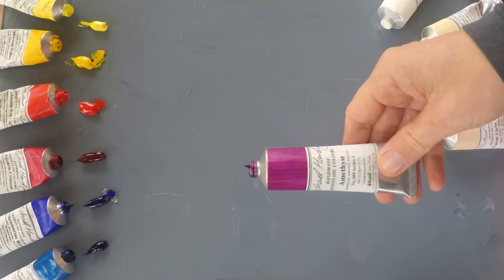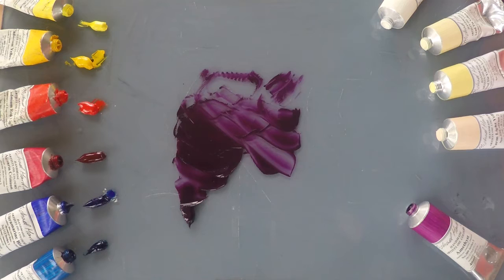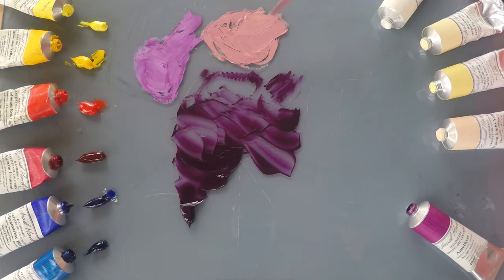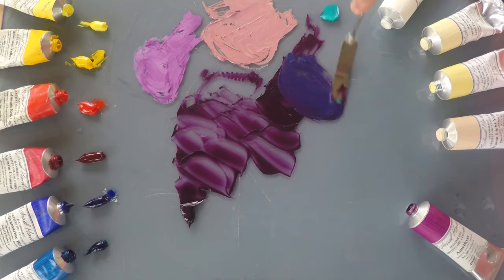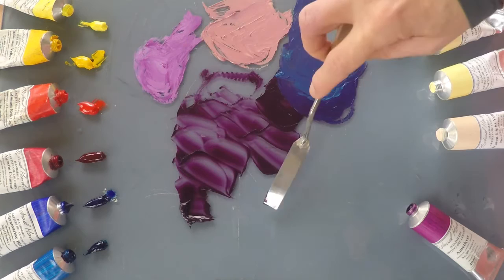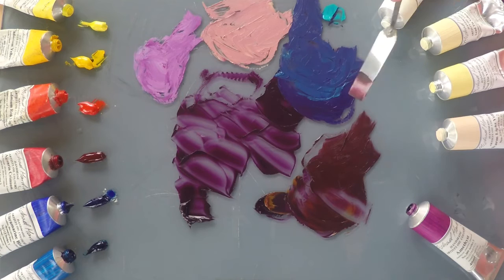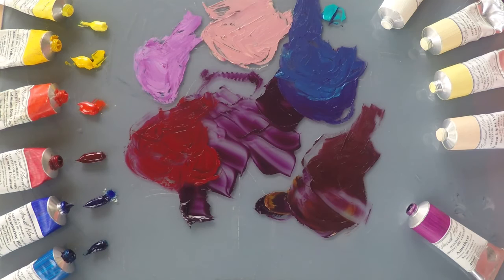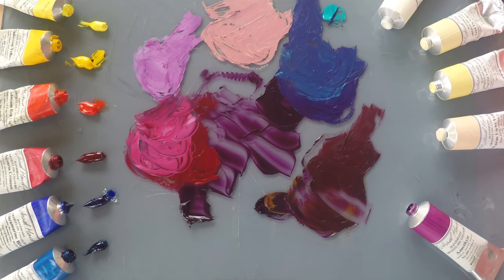Michael Harding's Amethyst oil colour demonstrated by Vicki Norman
British Plein air artist and tutor Vicki Norman experiments with Michael Harding's Amethyst Oil Colour.

Keep an eye out for more experiments with Michael Harding's other new colours including Italian Green Umber, Comparing Browns, Quinacridone rose, Cobalt Teal, Lead tin yellow light, Lead tin Yellow Lemon, Deep Purple, Warm light yellow, Warm white and more...